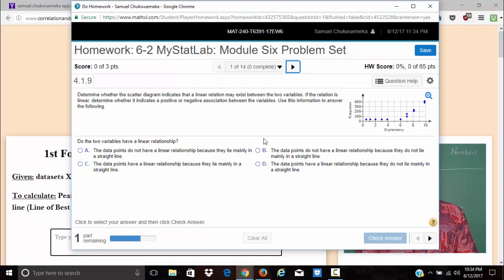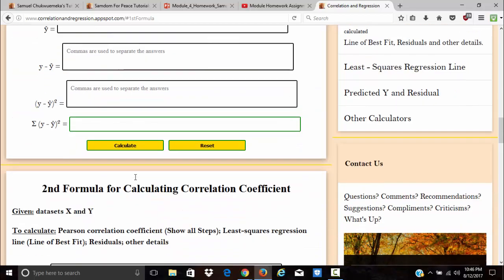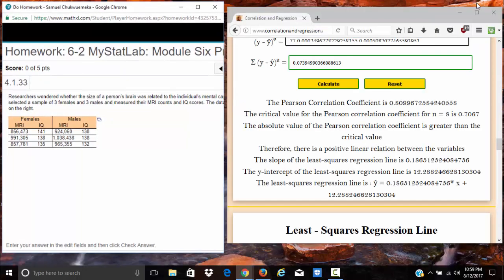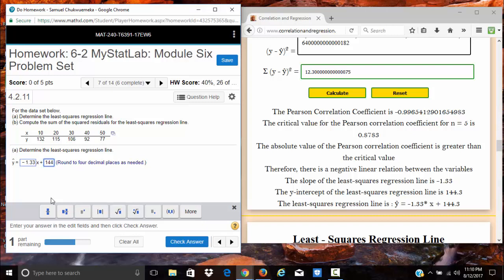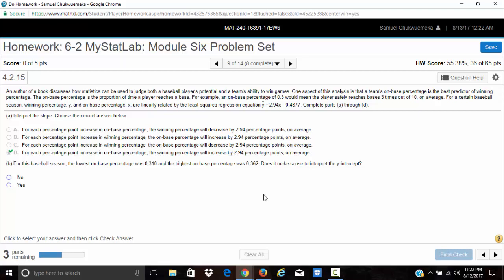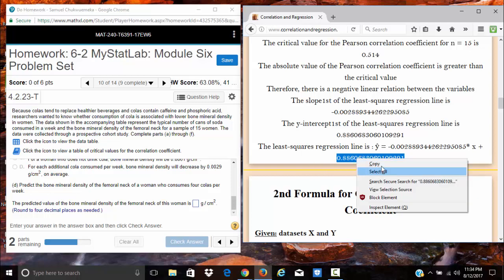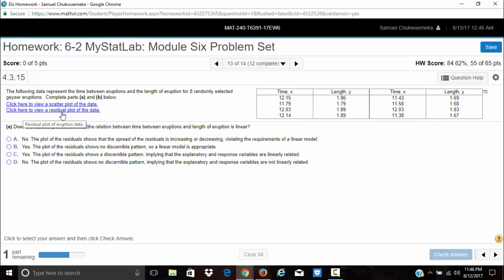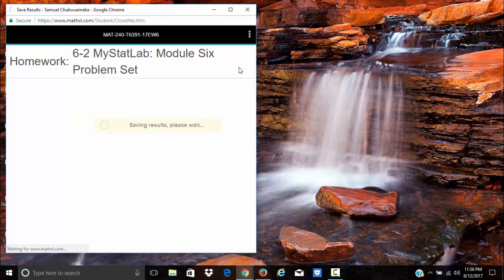Module 6 Homework (Correlation and Regression)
The video clearly explains the solutions to the questions on your Module 6 homework. The technology used are:
Pearson Statcrunch Software